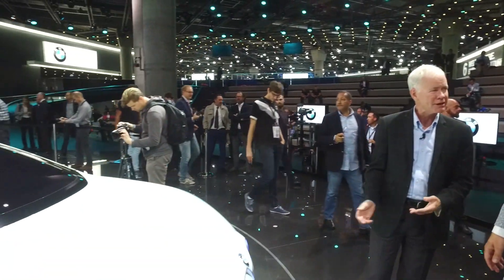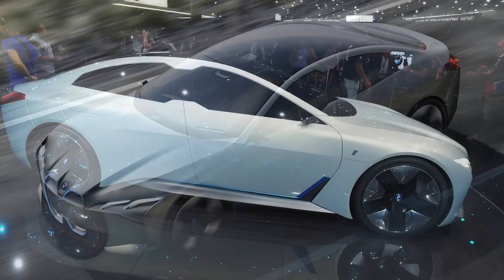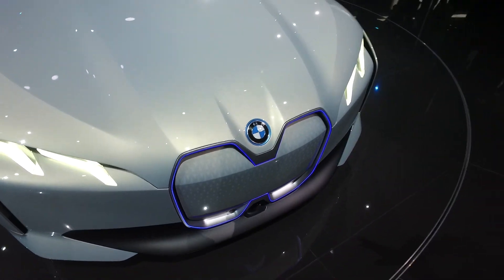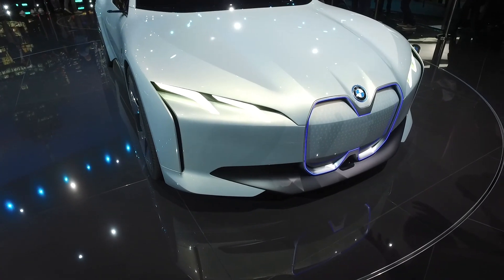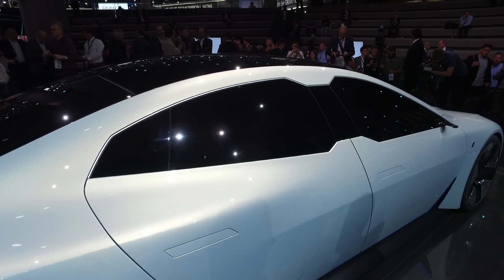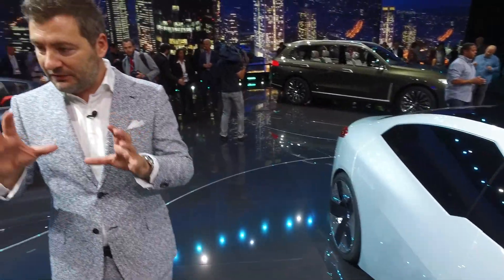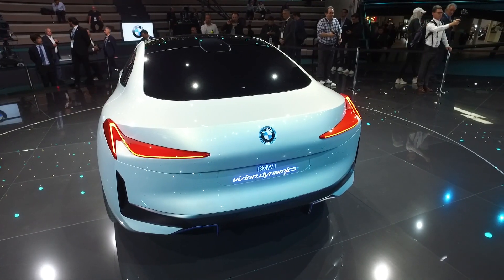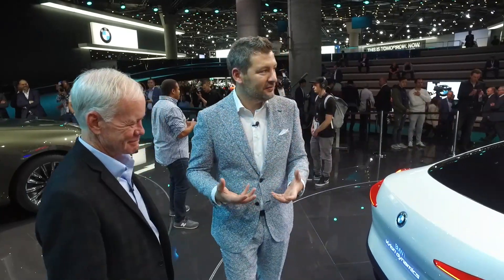BMW i Vision: Creating New Iconic Details for BMW Design - Frankfurt Motor Show 2017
The i Vision concept is all about exploring where BMW can go with its styling. Say goodbye to the Hofmeister kink. Say hello to a new interpretation of the kidney grille, which is now a housing for sensors. And check out that DLO!